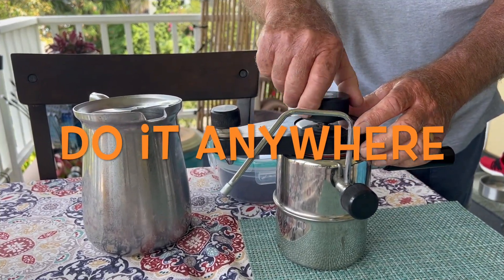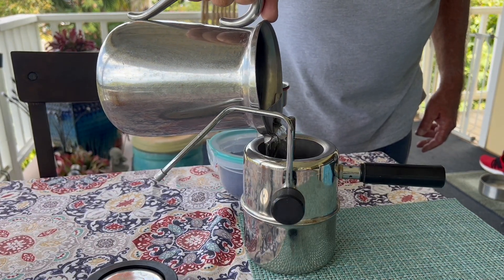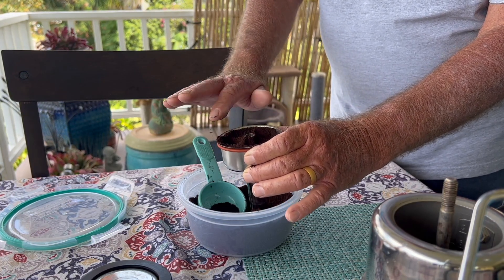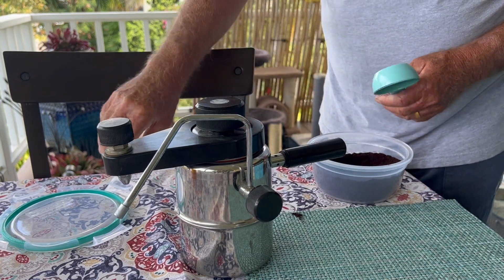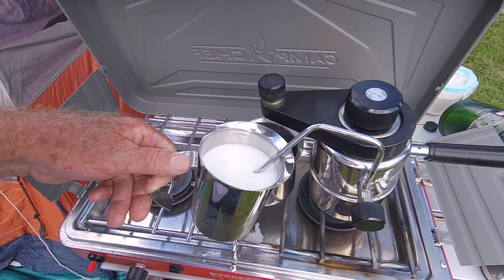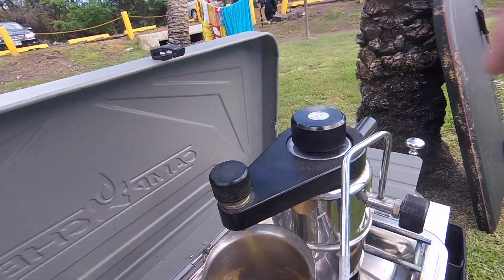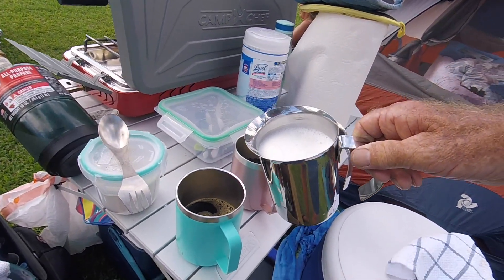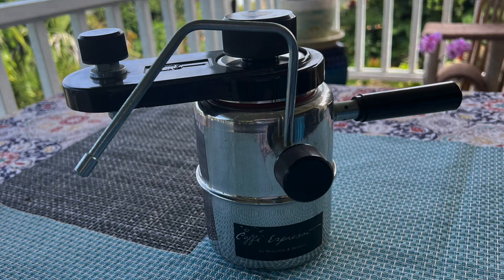Do It Any Where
A short fun film